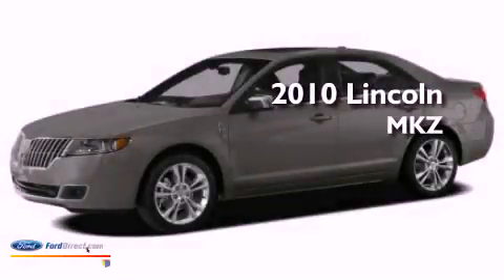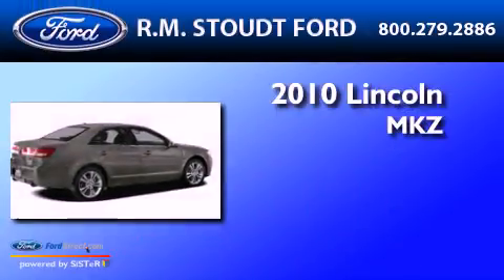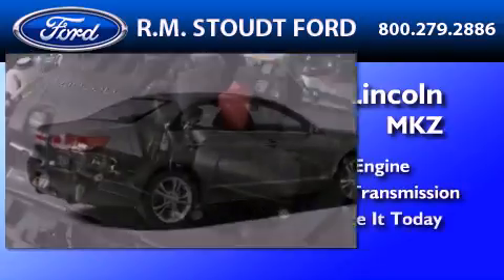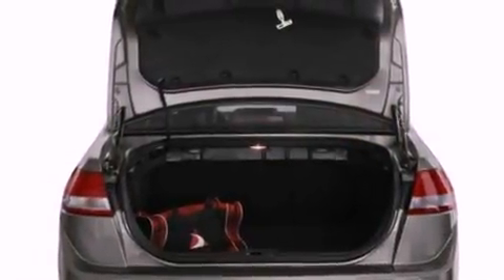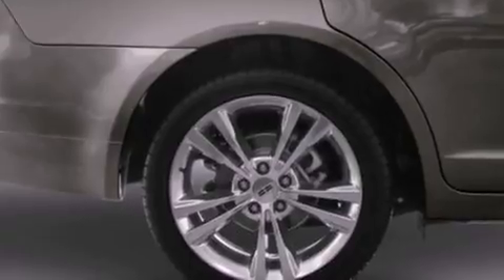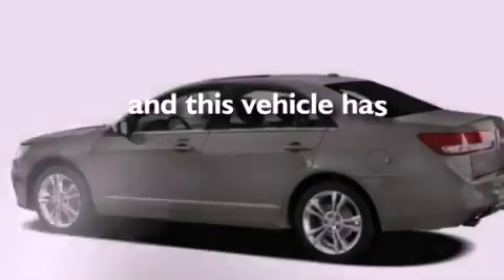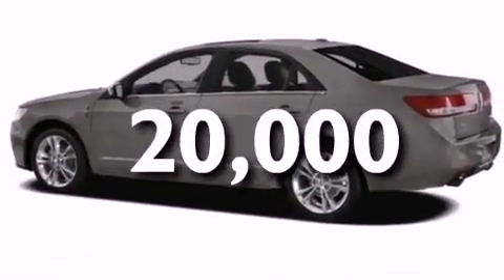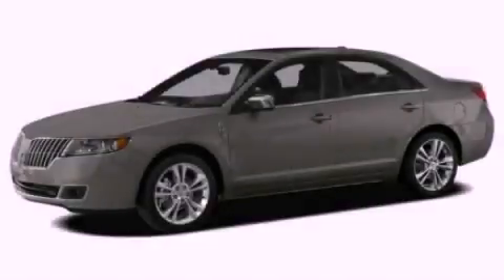2010 LINCOLN MKZ Jamestown ND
Year : 2010
 Make : LINCOLN
 Model : MKZ
 Engine : 3.5L V6 24V MPFI DOHC
 Trans . : 6-SPEED AUTOMATIC
 Exterior : DARK GREEN
 Miles : 20,000

 Stock : 9871

 800 23rd. Street SW